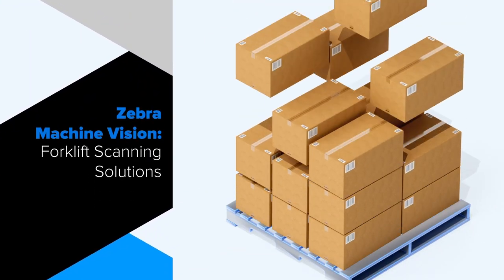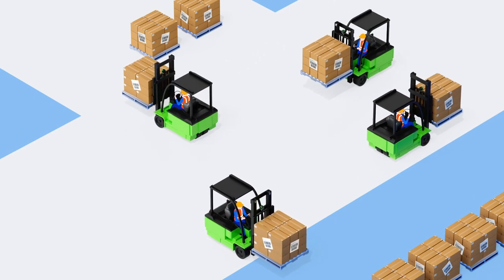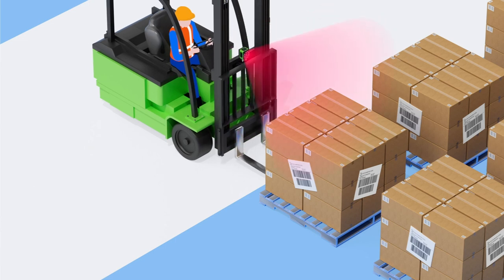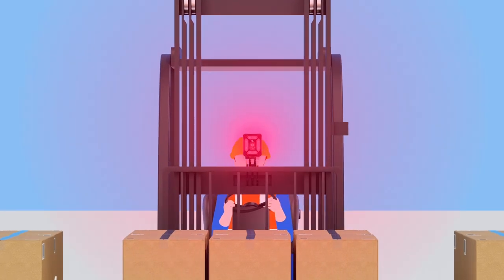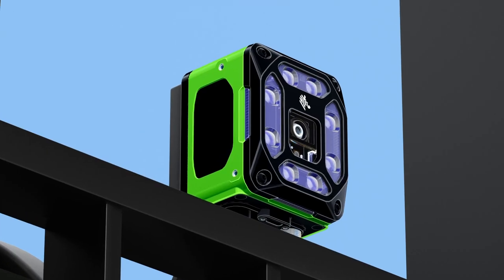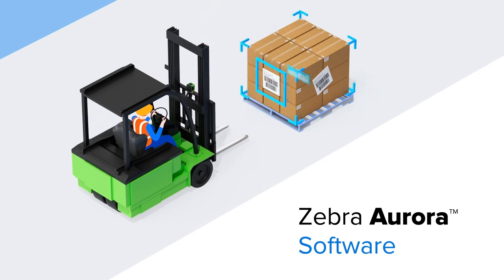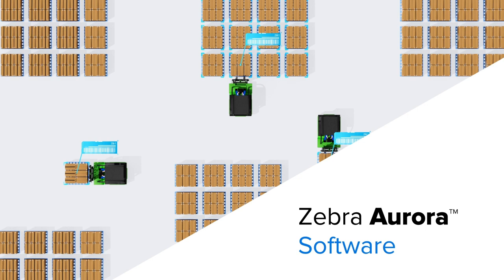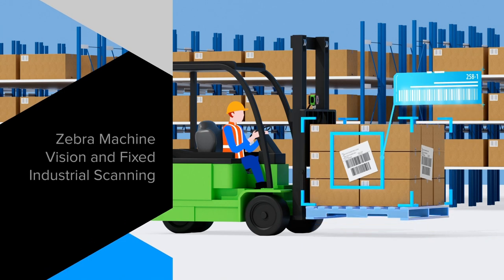Peak Technologies & Zebra - Forklift Scanning Solutions